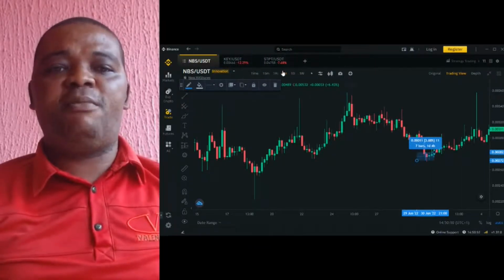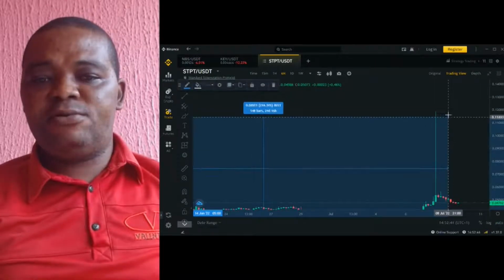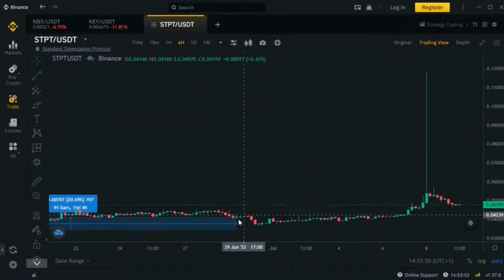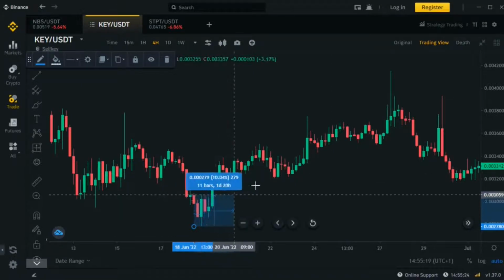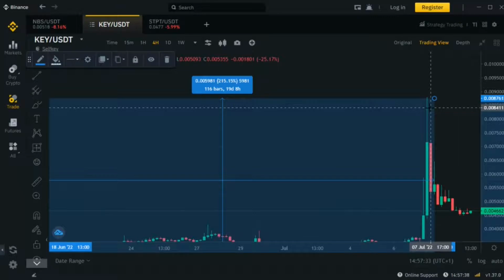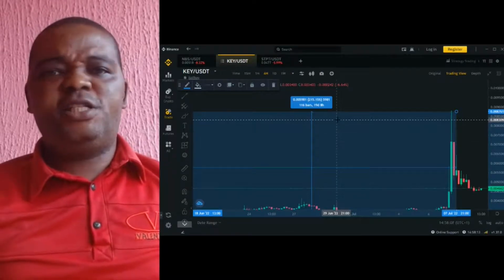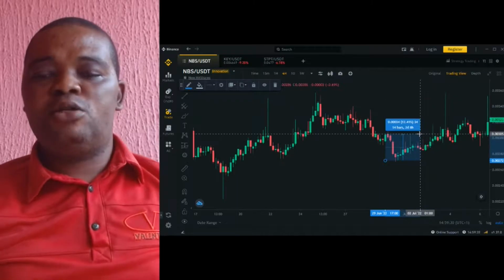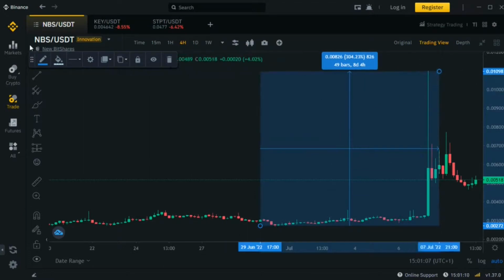Crypto Trading Recap: STPT, KEY, and NBS/USDT Cryptocurrency Pairs.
Go from beginner to confident crypto trader. How to trade cryptocurrency for beginners, how to buy crypto, invest in crypto, learn crypto technical analysis and more.